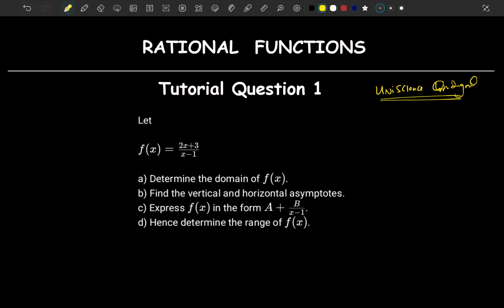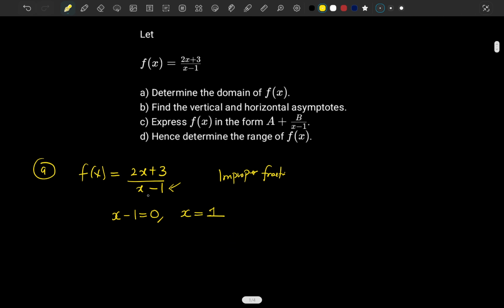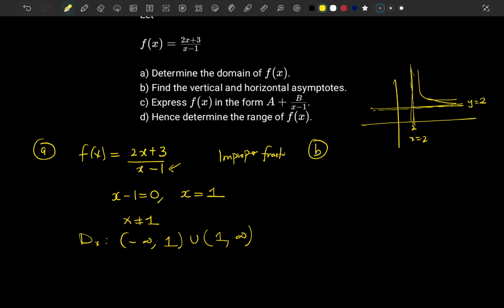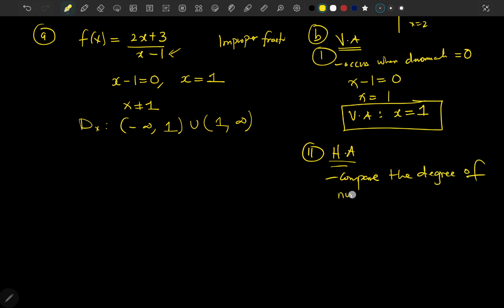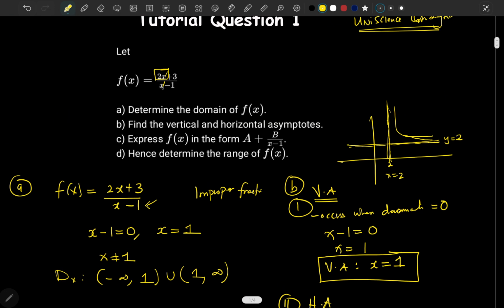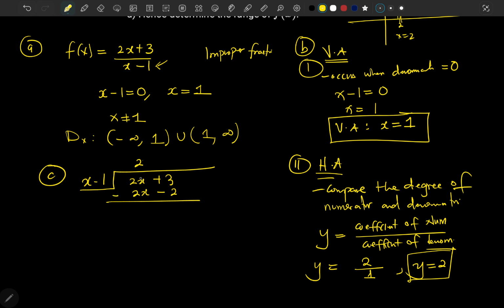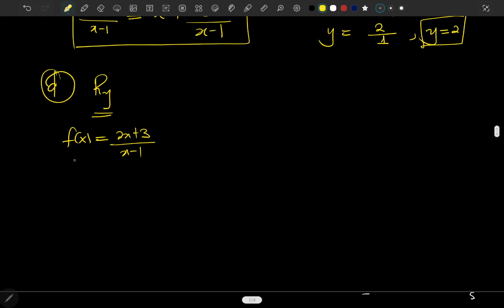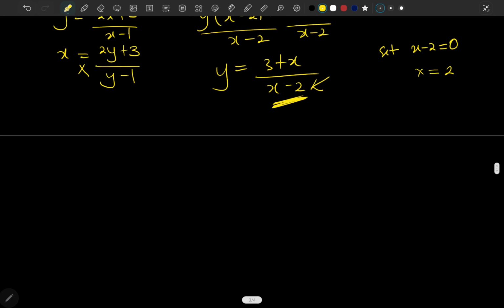Rational Functions: Domain, Range and Asymptotes | First Year Mathematics Tutorial 1